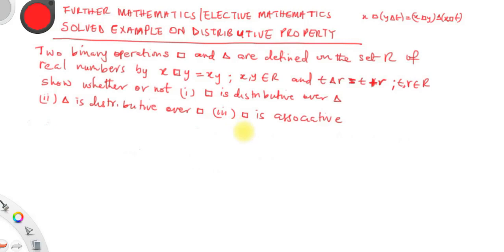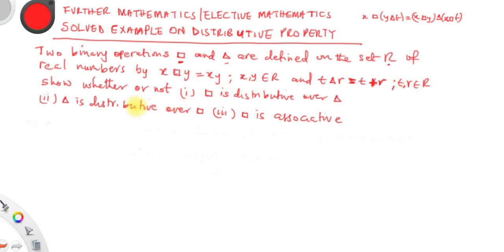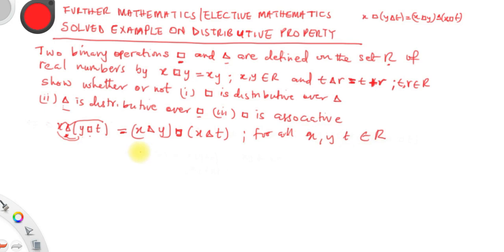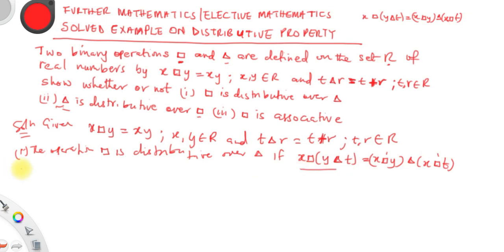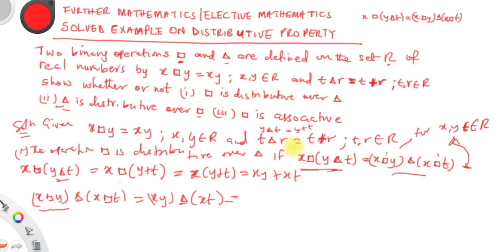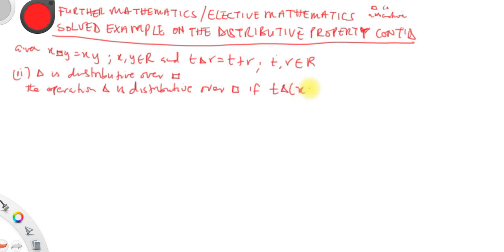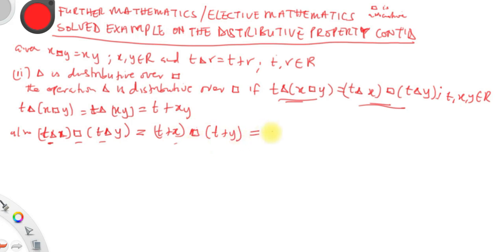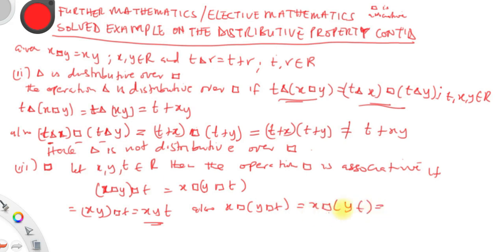Binary Operation - Solved Example on the Distributive Property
Binary Operation - Solved Example on the Distributive Property - (Further Mathematics/Elective Mathematics)

After very well explanation of the Distributive Property, an illustrative example is
provided in this video to make the lesson very easy to understand.

As usual, this channel is unique because each topic covered is nicely and orderly organized
into Playlists. That is, we have playlist on each topic and playlist of solved final exam
questions on the same topic. Therefore, you need not visit any channel for any topic
covered on this channel because you can find solution to all your problems in all
the topics covered on this channel.

Please, your understanding is the my concern so let me know whatever difficulty have in this lesson.